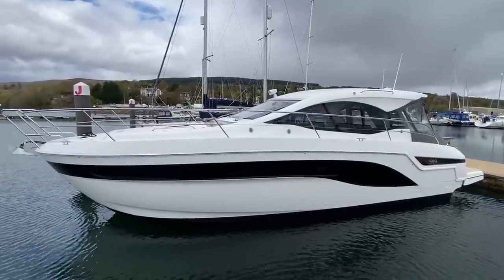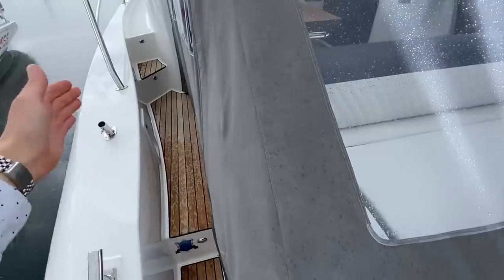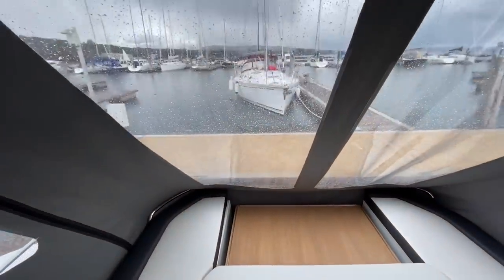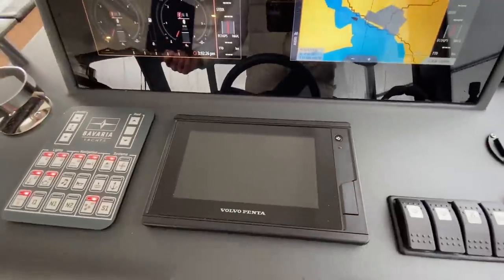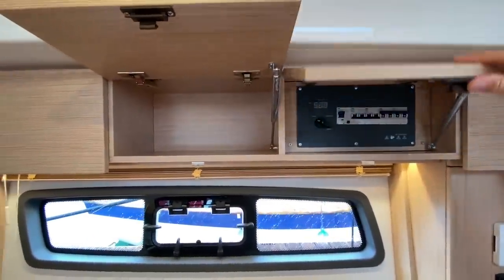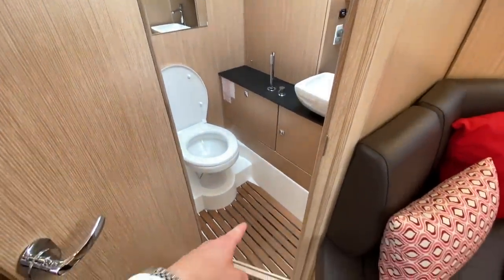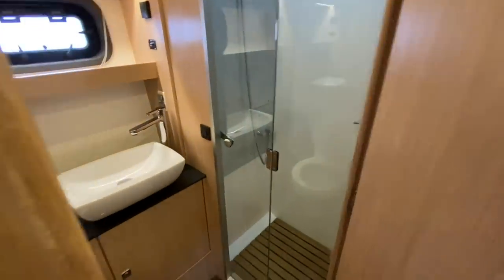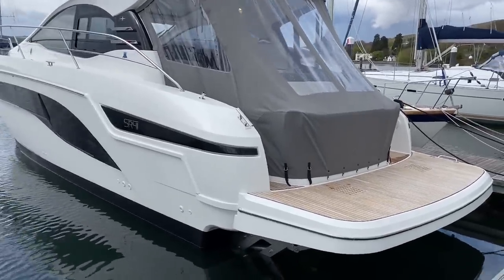2021 Bavaria SR41 £399,995. The present, from the future!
By delving back, developing on all of the good parts of the previous S and R line models, Bavaria have created this beautiful future concept model. The beginning of a new era for Bavaria.